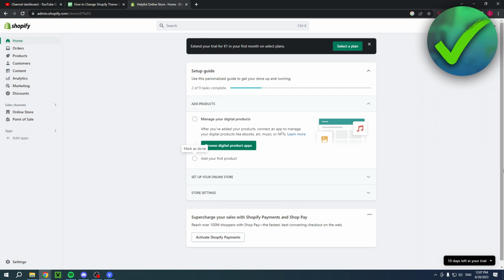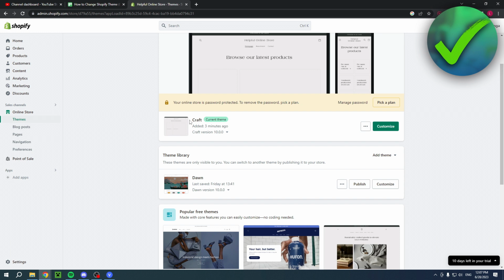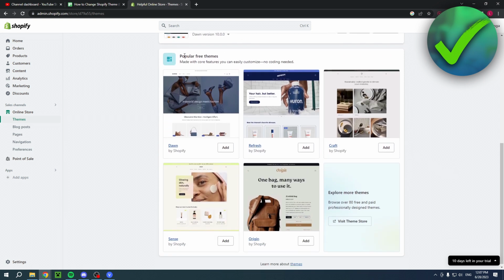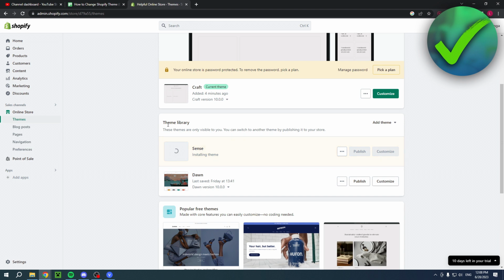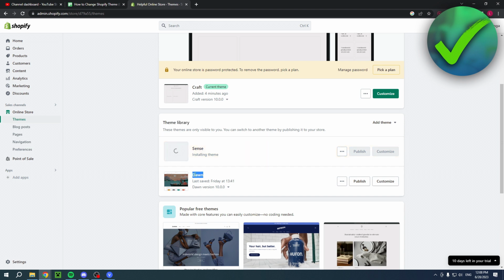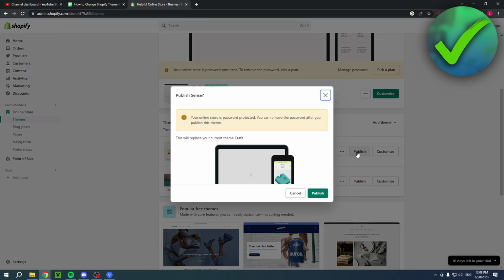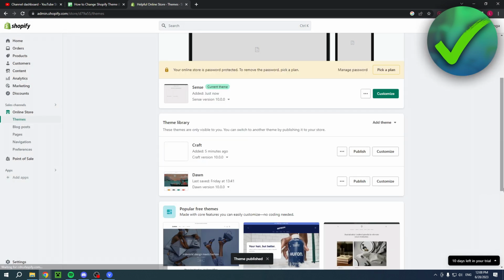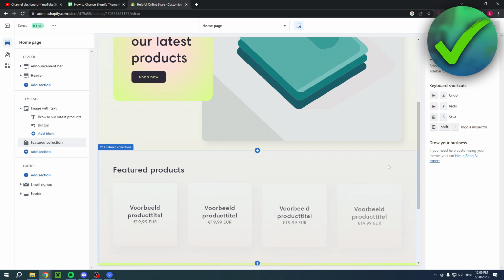How to Change Shopify Theme (Quick Guide)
In this video I show you how to Change Shopify Theme in 2025

Do you want to know how to Change Shopify Theme in 2025? Then I'll show you how to update your shopify theme easy.

This is a step by step Shopify tutorial on how to customize shopify store theme